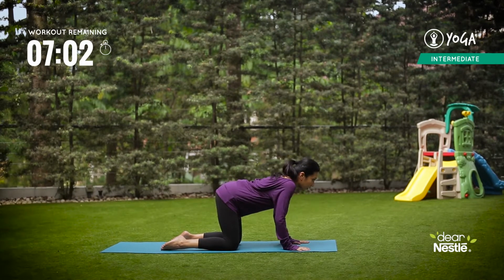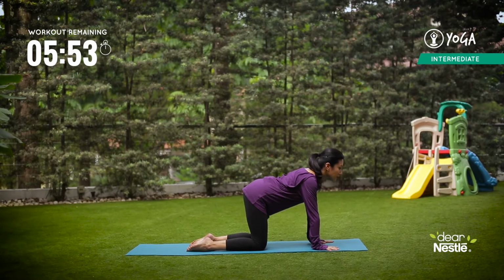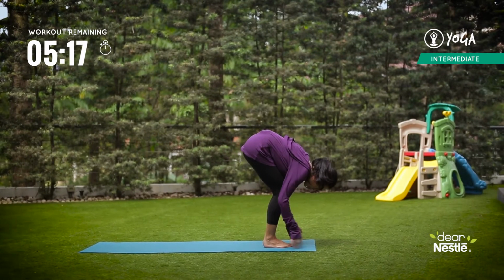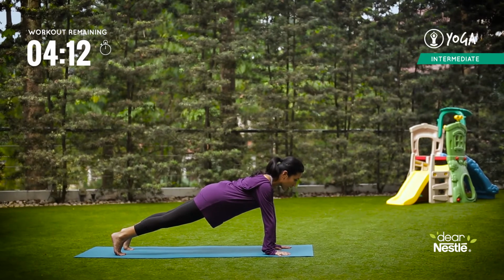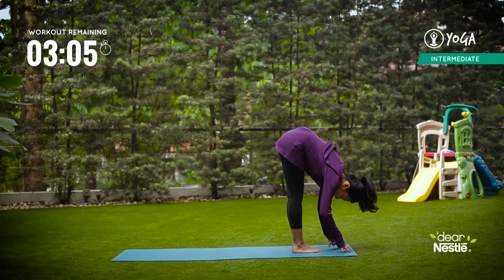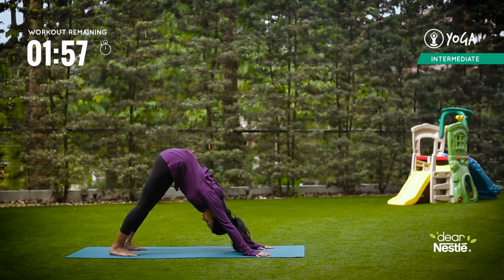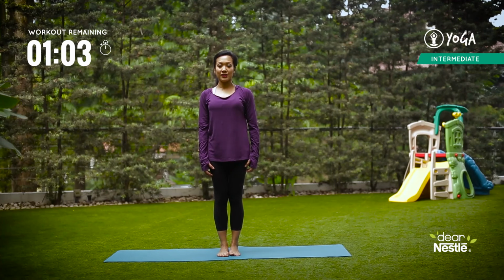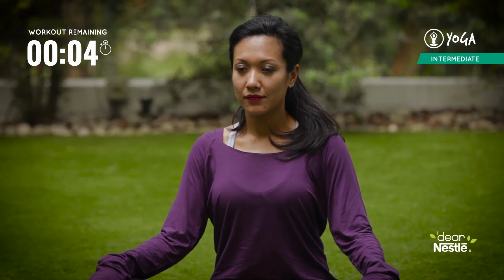10-minute workouts – Yoga Intermediate Level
Stay in shape and be more flexible with this intermediate level for Yoga. Welcome to this special workout video for working mums by Dear Nestle. In this video, Shireen will take you through the Intermediate Level for Yoga.

For more tips, videos, recipes and articles on healthy living for you and your family, join Dear Nestle today!